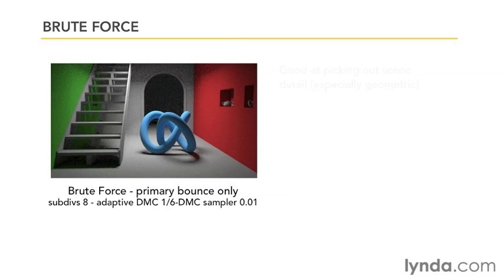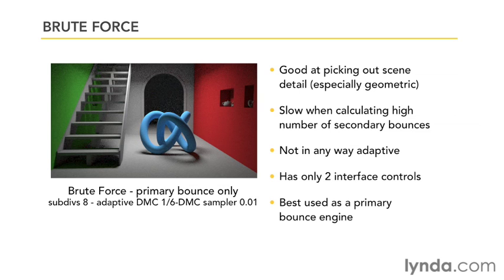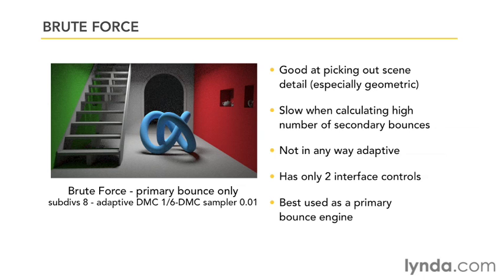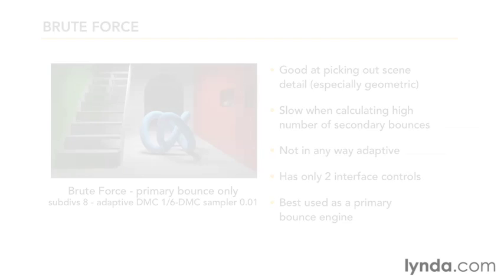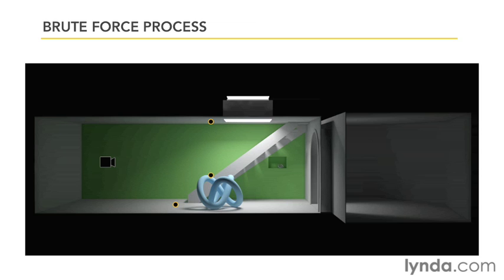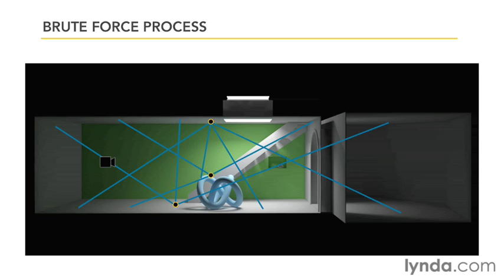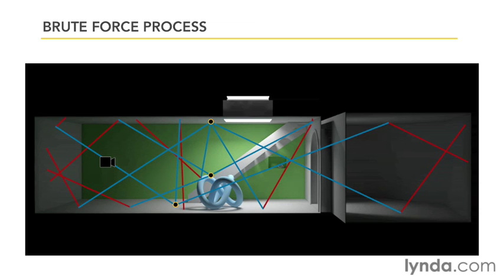08 Understanding brute force GI